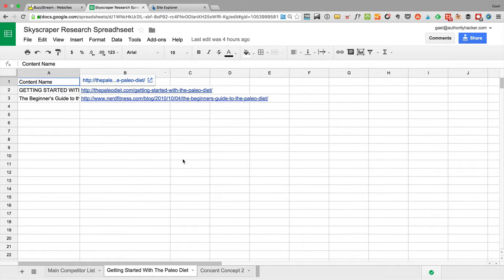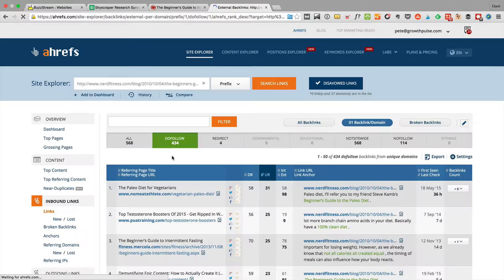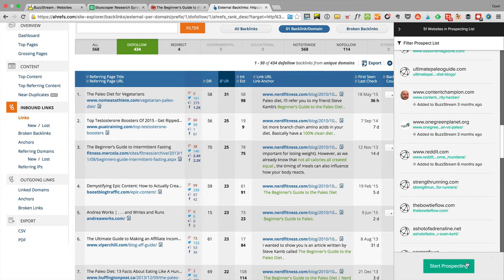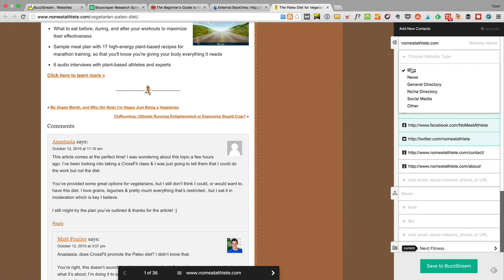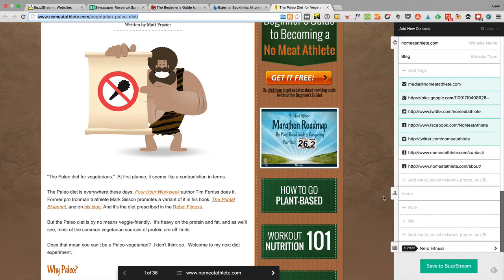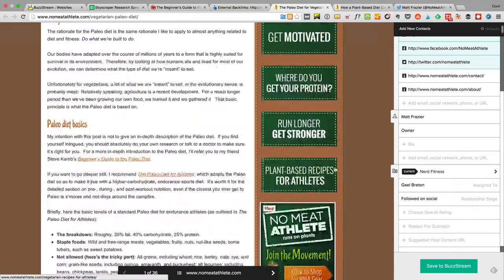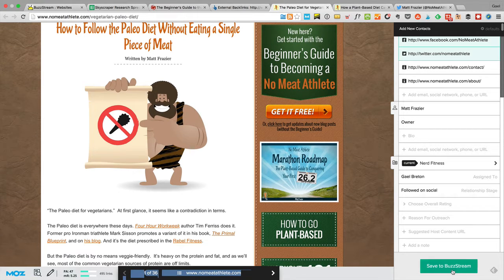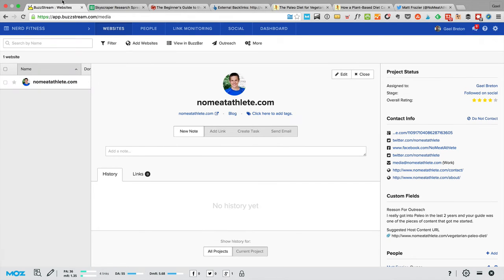Filtering Prospects from Gael Breton on Vimeo